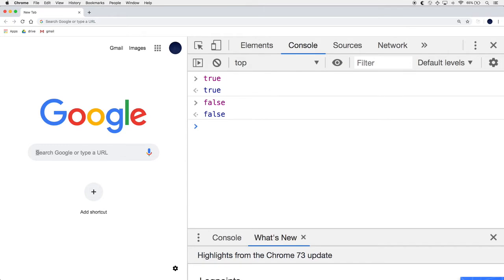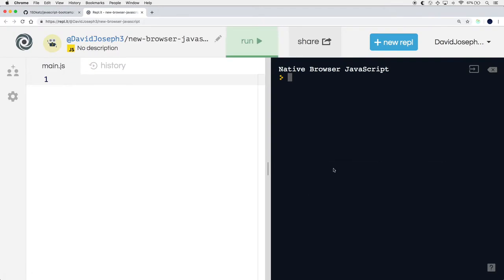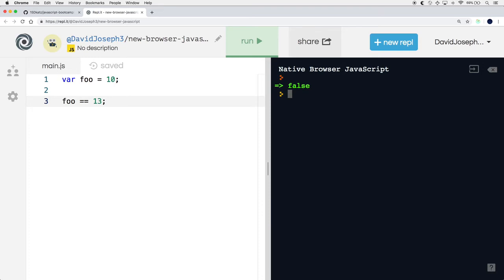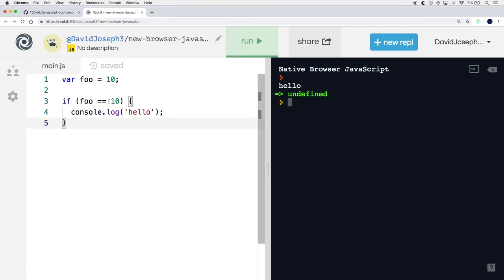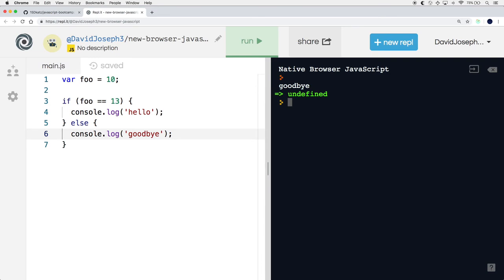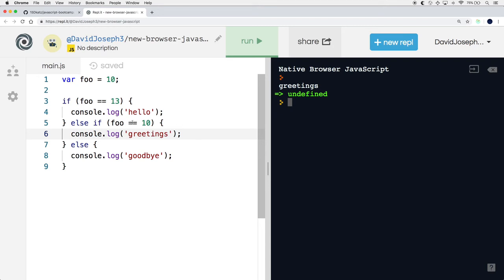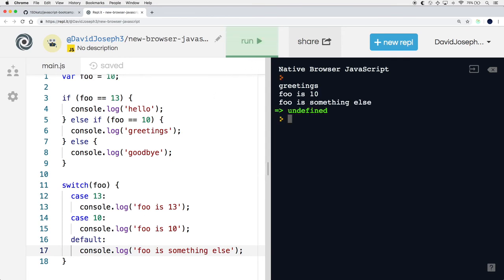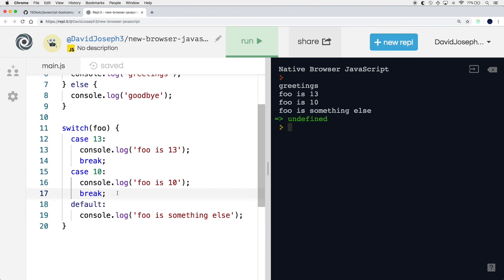Type Data : Booleans